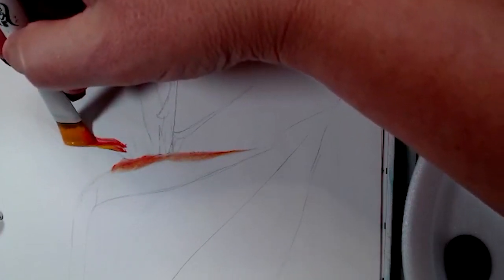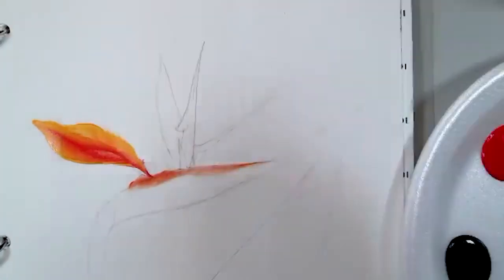Acrylic Painting with Michelle My Belle Designs - Bird of Paradise Demo | Michelle James 2025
Learn to Paint and Have Fun at the same time - with Michelle James of Michelle My Belle Designs.  Learn how to paint this tropical plant for your next landscape design..  I hope you enjoy this video and make sure to Like, Comment, Subscribe AND Ring the Bell to get Notifications of Future Posts!